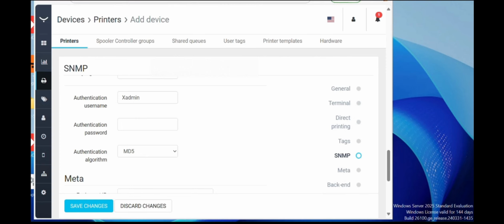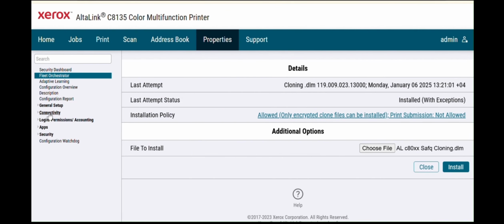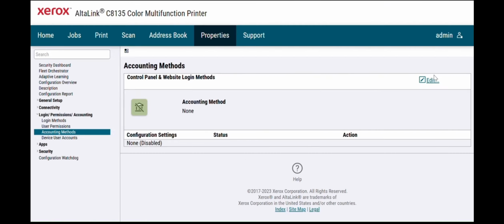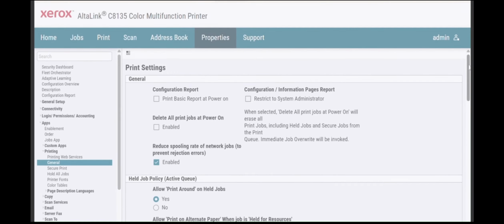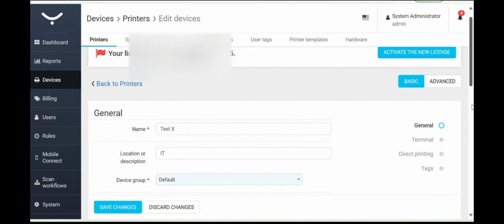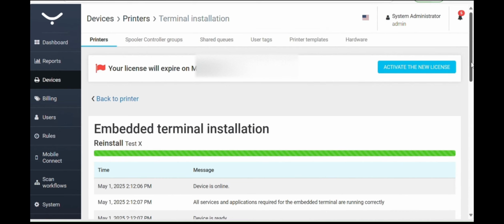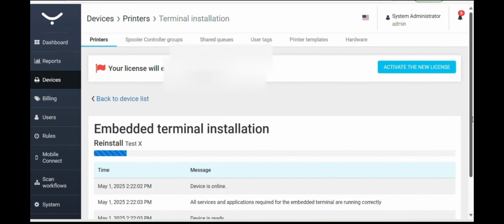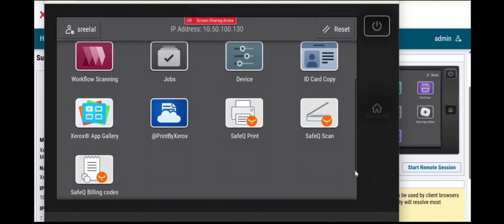SafeQ PMS server Part 3, Adding secure queues.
Learn how to use Y Soft SafeQ print management solution can manage and secure your organization's printing and scanning workflows.
This playlist includes tutorials on installation, configuration, user authentication, rules-based printing, and integration with enterprise systems. Ideal for IT admins and office managers seeking to reduce costs and enhance document security. Initial videos will be meant for beginers will continue uploading more higher level videos keep following for more videos